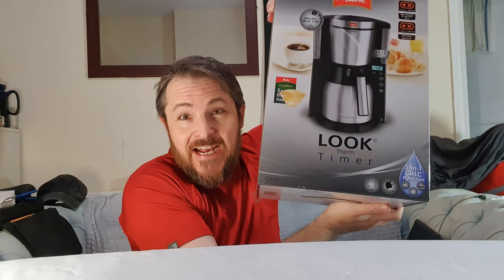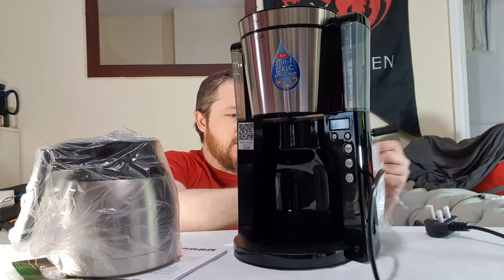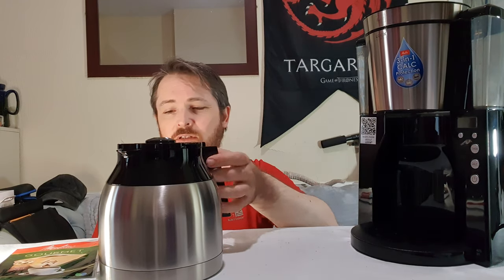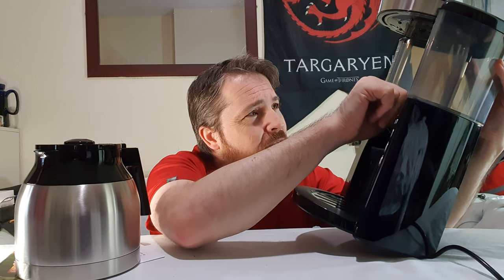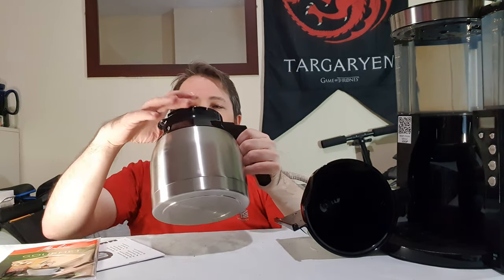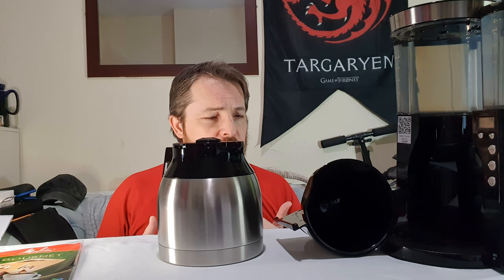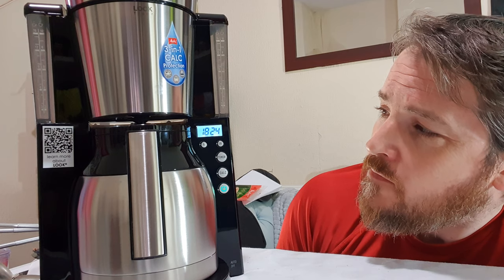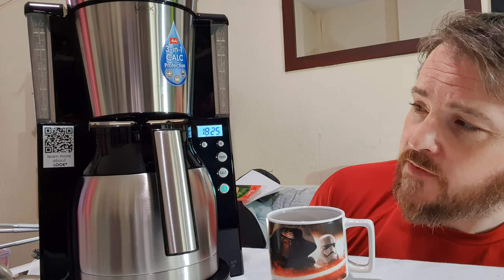Unboxing and Review MELITTA Look IV Therm Timer Filter Coffee Machine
Unboxing and Review of the MELITTA Look IV Therm Timer Filter Coffee Machine
To buy from amazon

End Titles Made by Jackabox tv
Title Music: